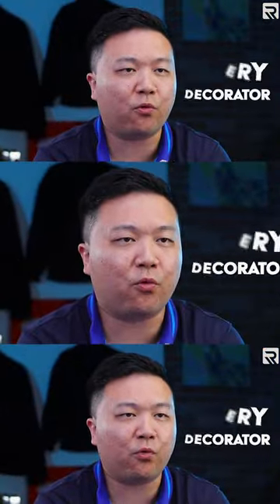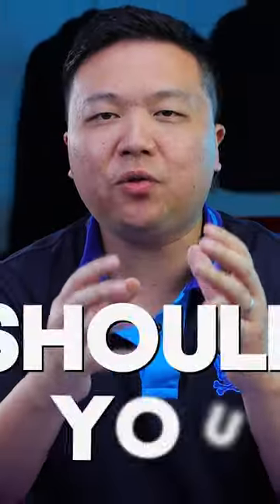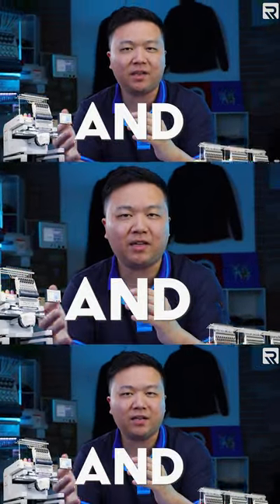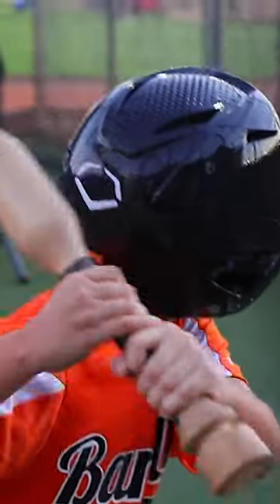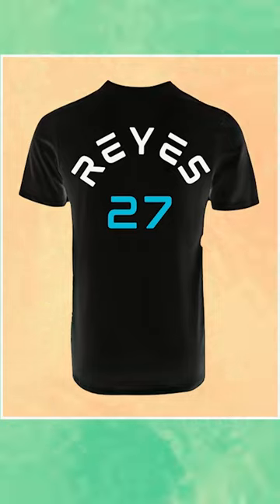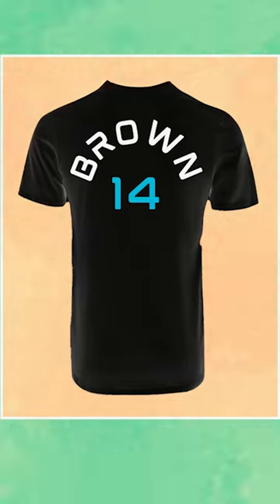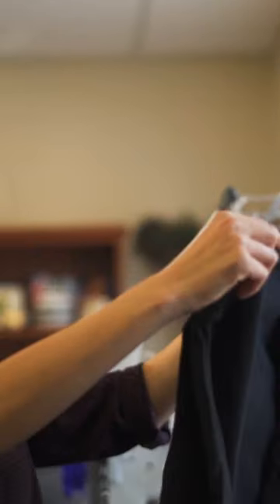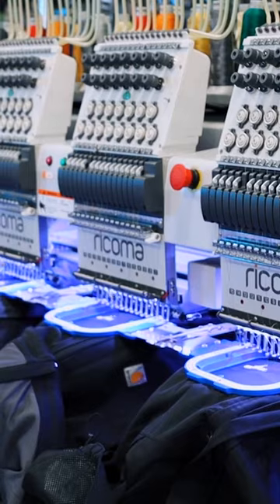Single-head or multi-head embroidery machine?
Can't decide if you need a single or multi-head embroidery machine? Then be sure to check out most recent episode of Apparel Academy to learn why this isn't an either or issue! Here's a quick sneak peek to whet your appetite.